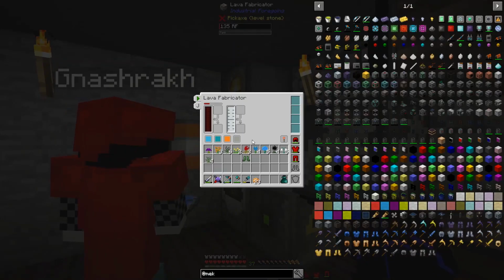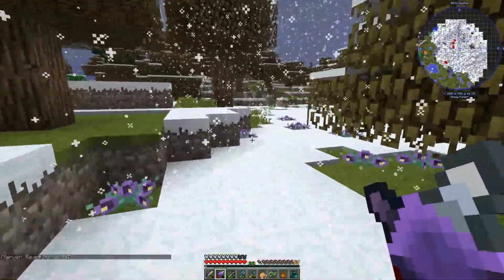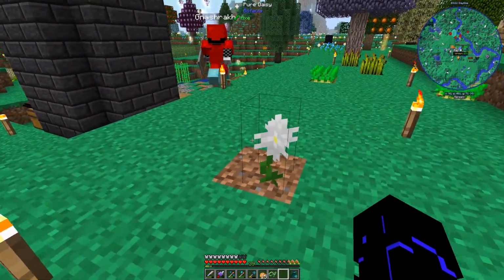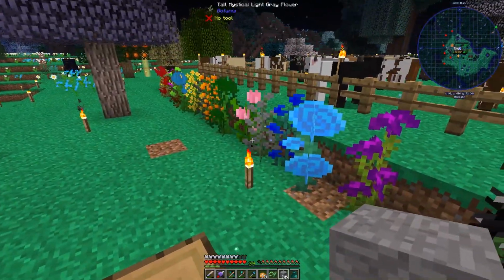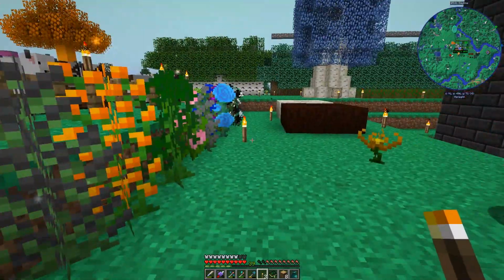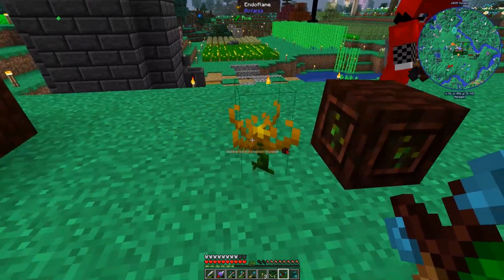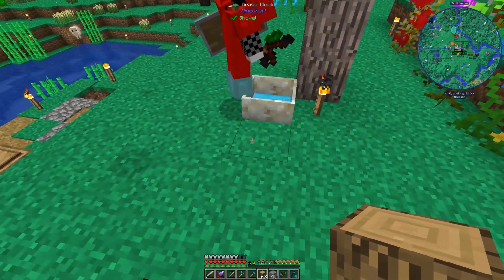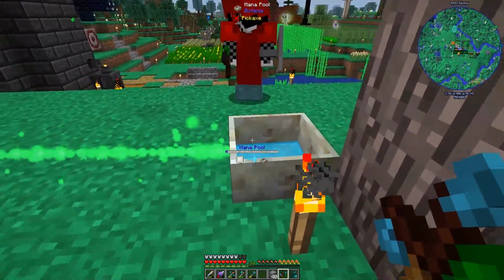All the Mods 3, with Gnashrakh 14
Noob and Numbskull take on All the Mods 3.  Significant changes have been made to the pack since last we looked at it.  Join us as I introduce Gnashrakh to the wonders of modded Minecraft.

The server is being graciously hosted by Crazy Gamer Hosting.  Check them out at the link below for all your gaming server hosting needs.  They can host you and your friends as you play Minecraft, ARK, 7 Days to Die, The Forest, PixARK, Rust, Empyrion, Space Engineers, Conan and lots more.